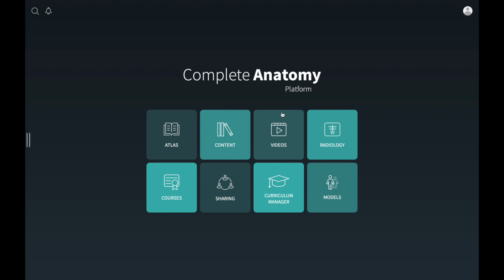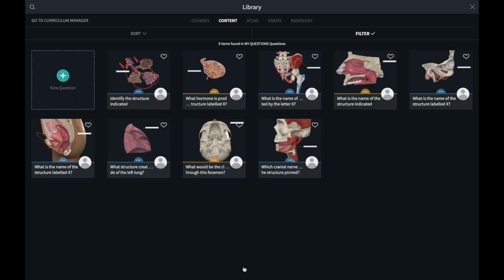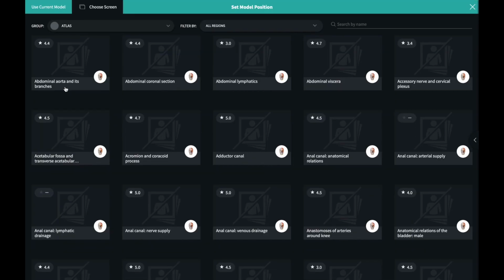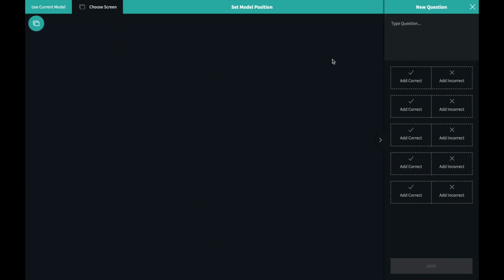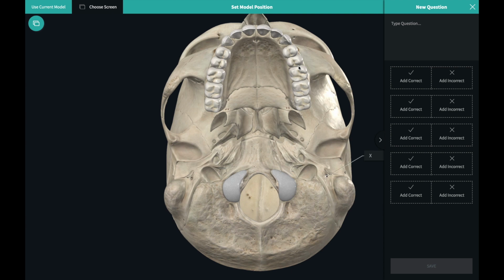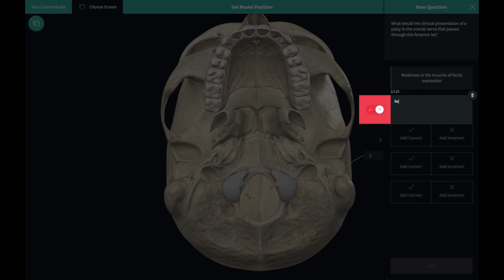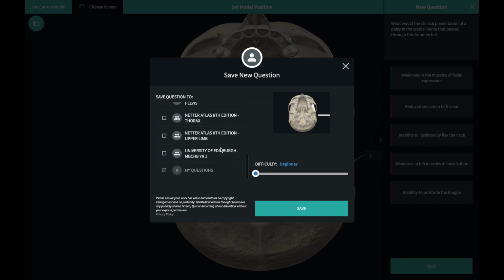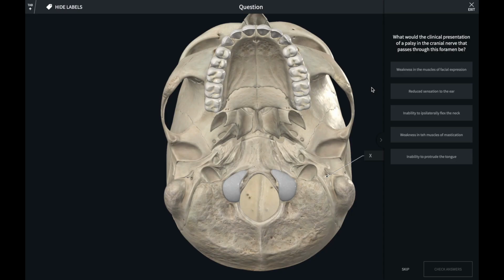Complete Anatomy for Educators - 04 Test students' knowledge